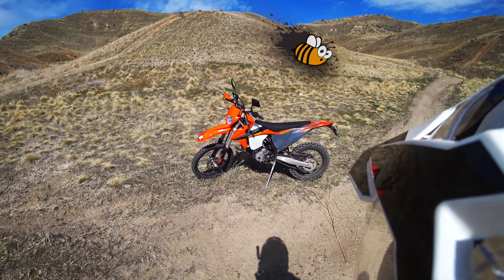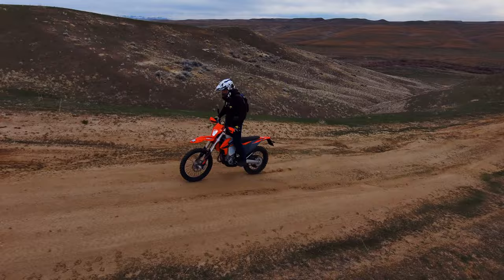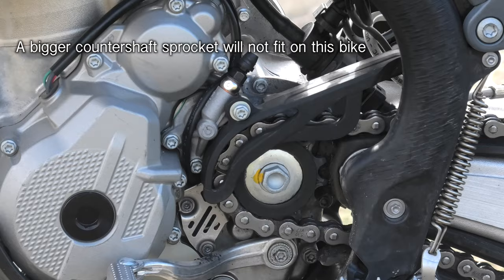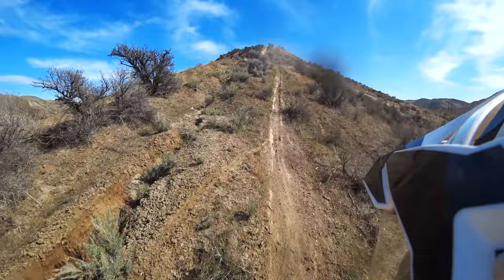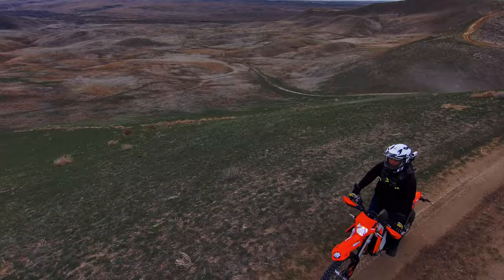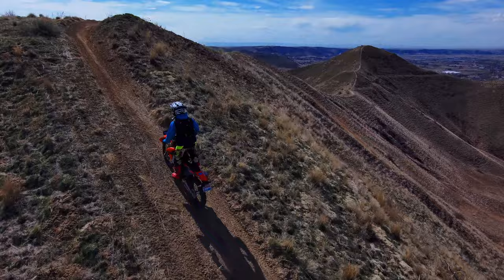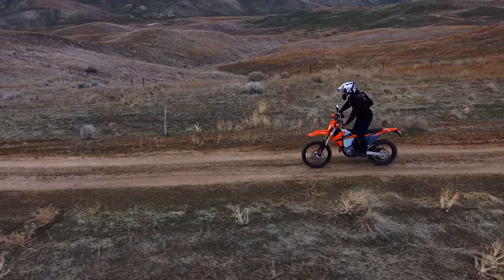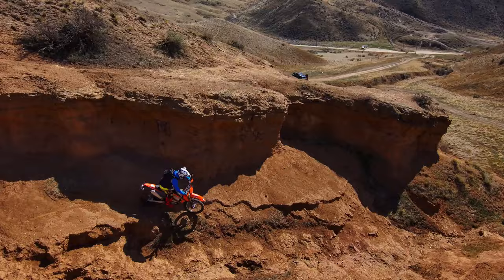2021 KTM 350 EXC-F Full Review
This is a review of the 2021 KTM 350 EXC-F which is a street legal dirt bike. A lot of people in the dual-sport world say these bikes don't qualify as a dual sport because they are too high maintenance. I think KTM has proven that the lightweight dual sport models and do it all. They are great off-road, good on-road, and a guaranteed smile on both.

(10% goes to other channels, and the other 90% goes directly into bettering this channel)
Here is a link to my phone mount
Here is the Nac Pak
Here is the helmet light
Here is the Stockton multi tool
Here is the Silky GomBoy Hand Saw
Here is a similar Co2 Inflator
Here is the Drone DJI Spark

Special Thanks to my patrons!:
Nick ward
Monjar
Jim Julson Jr.
Tony Adkins
Lance Darnell
Orren Byrd
Adam Bosely
Michael Miller
Mark Bridle
DSO

Links to my complete dirt riding setup:
EVS Soft Balistic Pro Jersey
Brisker Gloves (cold weather rides)
EVS TP199 Knee Guards
Oneal Holeshot Chest Protector
Oneal 3 Series Helmet
Oneal Element Gear Set
100% RideFit Gloves
100% RaceCraft Goggles
Alpinestars Tech3 Boots
Camelbak RimRunner 22 backpack (no longer use)
Stockton MultiTool
Sawyer Mini Water Filter
USWE Hand Free Hydration Kit
Thor Covert Pants (no longer use)
Klim F3 Helmet (no longer use)
Klim Nac Pak
Klim Glacier Balaclava
Klim Inversion Gloves
Under Armour Hoodie

Links to my complete street riding setup:
Icon Varient Helmet – no link
ILM Bluetooth Helmet
Sedici Primo 1-piece leathers
Sedici Gianni Gloves
Bilt Iron Worker Padded Jeans

Filming Setup:
GoPro Max 360 Camera (secondary)
GoPro Hero 7 Black (secondary)
Mavic Pro 4k Drone (B-Roll)
Mavic Pro Case
Sony FDR x-3000 Action Camera (Primary helmet cam)
GoPro Hero4 Silver (no longer use)
GoPro Session (no longer use)
Lavalier Mic (in my street bike helmet)
Nikon D3300 DSLR
Apple IMac 27” 5K Computer
Sony Lavalier Mic (in my dirtbike helmet)